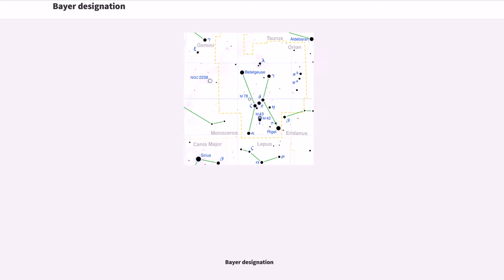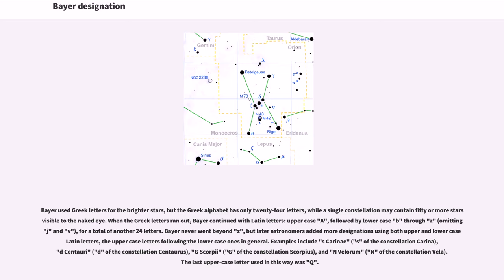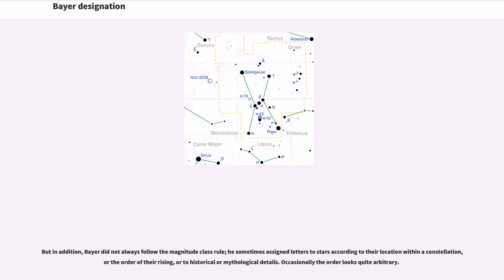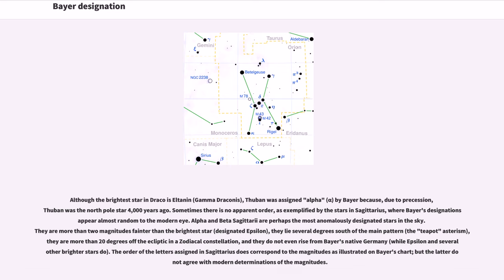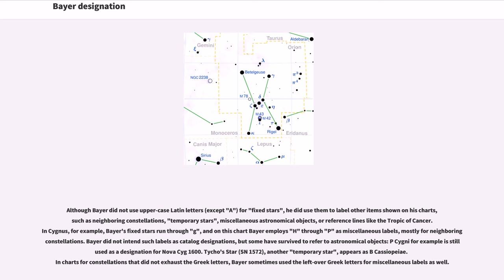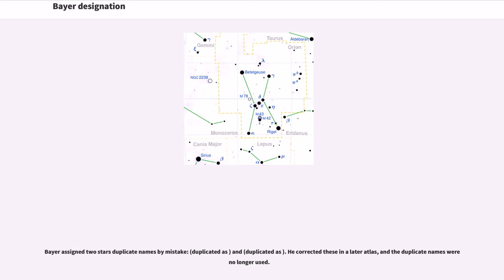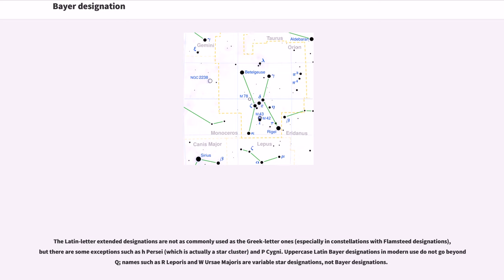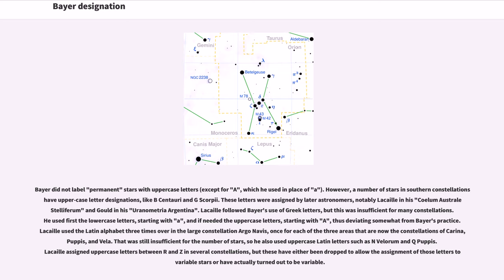Bayer designation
Astronomical catalogues
Bayer objects

A Bayer designation is a stellar designation in which a specific star is identified by a Greek or Latin letter followed by the genitive form of its parent constellation's Latin name. The original list of Bayer designations contained 1,564 stars.

Most of the brighter stars were assigned their first systematic names by the German astronomer Johann Bayer in 1603, in his star atlas "Uranometria". Bayer assigned a lower-case Greek letter (alpha (α), beta (β), gamma (γ), etc.) or a Latin letter (A, b, c, etc.) to each star he catalogued, combined with the Latin name of the star's parent constellation in genitive (possessive) form. (See 88 modern constellations for the genitive forms.) For example, Aldebaran in the constellation Taurus (the Bull) is designated "α Tauri" (pronounced "Alpha Tauri"), which means "Alpha of the Bull".

Bayer used Greek letters for the brighter stars, but the Greek alphabet has only twenty-four letters, while a single constellation may contain fifty or more stars visible to the naked eye. When the Greek letters ran out, Bayer continued with Latin letters: upper case "A", followed by lower case "b" through "z" (omitting "j" and "v"), for a total of another 24 letters. Bayer never went beyond "z", but later astronomers added more designations using both upper and lower case Latin letters, the upper case letters following the lower case ones in general. Examples include "s Carinae" ("s" of the constellation Carina), "d Centauri" ("d" of the constellation Centaurus), "G Scorpii" ("G" of the constellation Scorpius), and "N Velorum" ("N" of the constellation Vela). The last upper-case letter used in this way was "Q".

Bayer catalogued only a few stars too far south to be seen from Germany, but later astronomers (notably Lacaille and Gould) supplemented Bayer's catalog with entries for southern constellati...